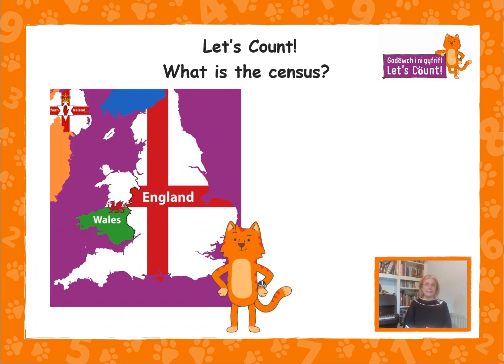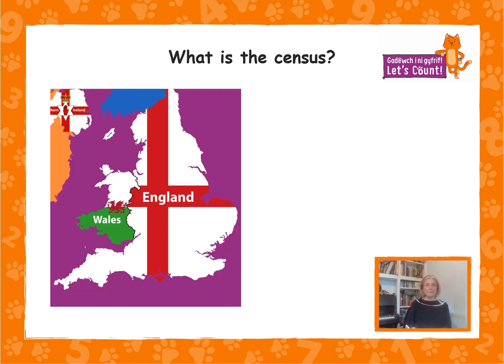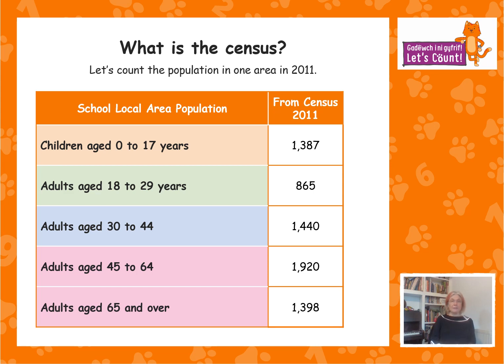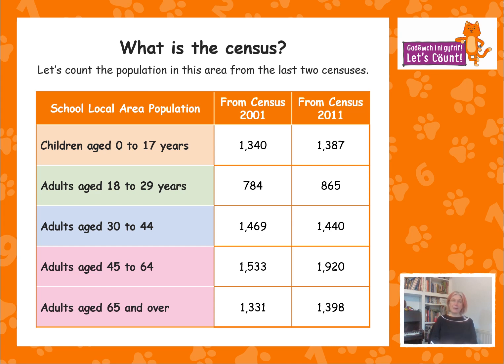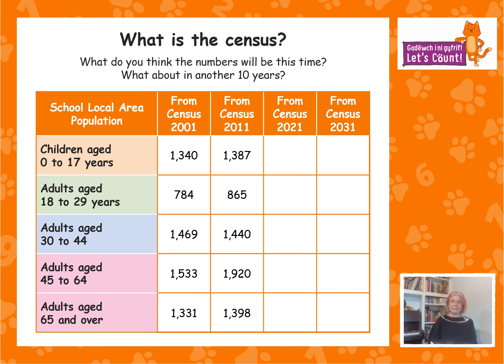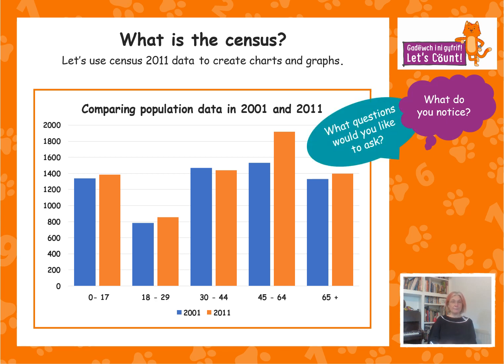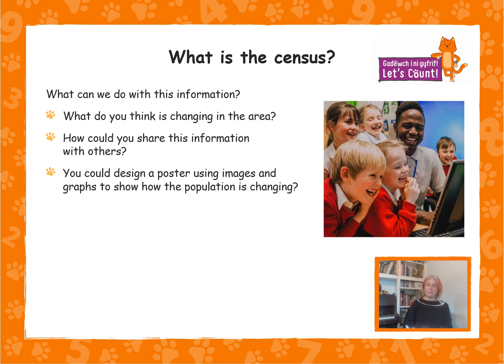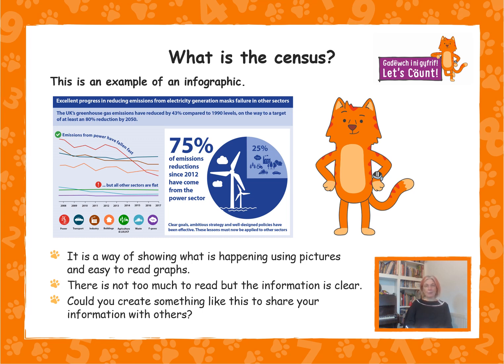What is the census? | Census 2021 Let's Count! lesson for Progression Step 3 (Wales)